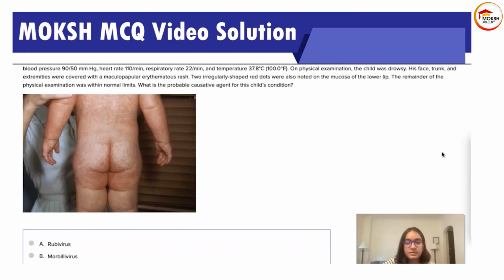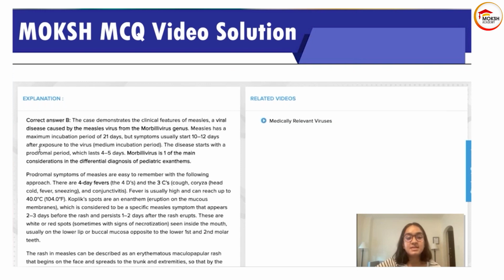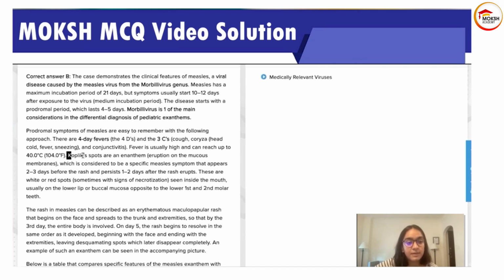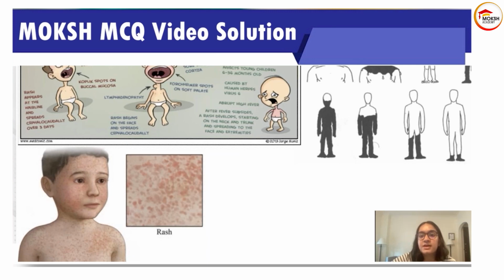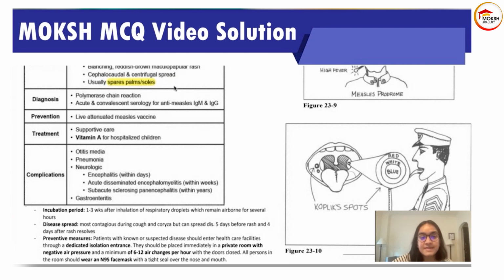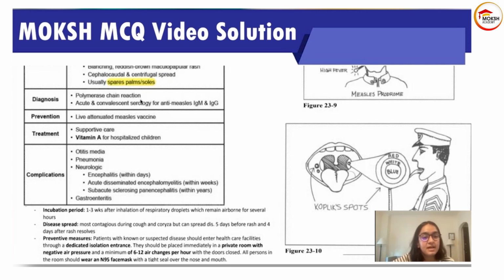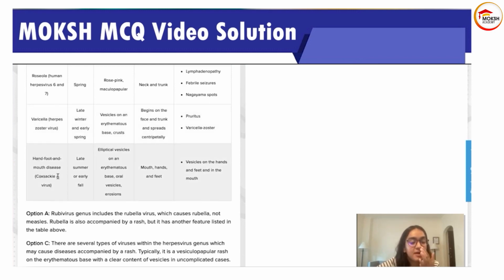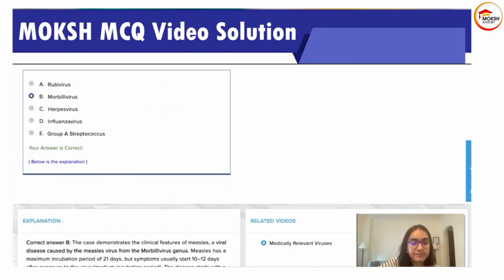Academic Workout #220:Microbiology-RNA Viruses